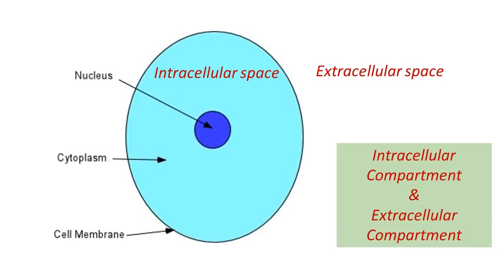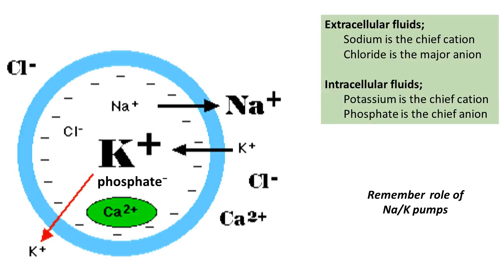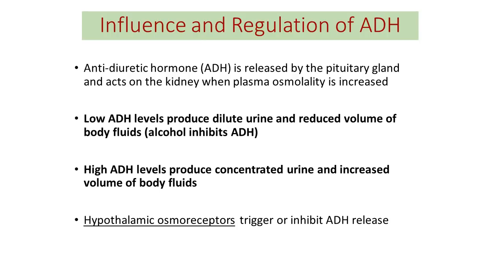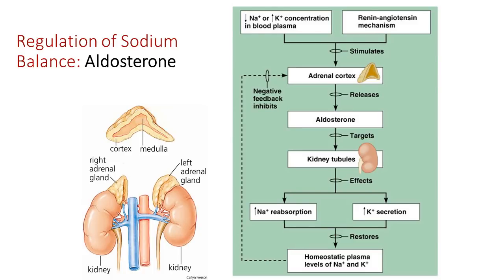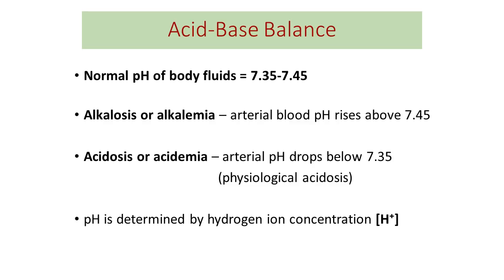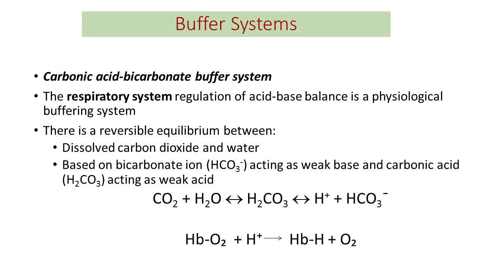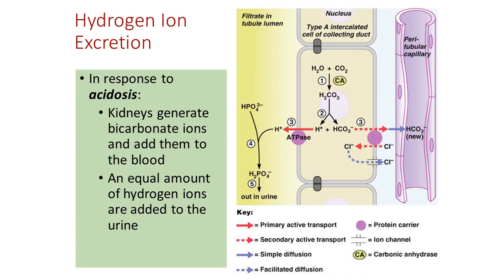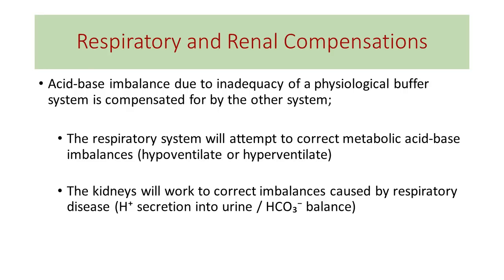Fluid, Electrolyte, and Acid Base Balance